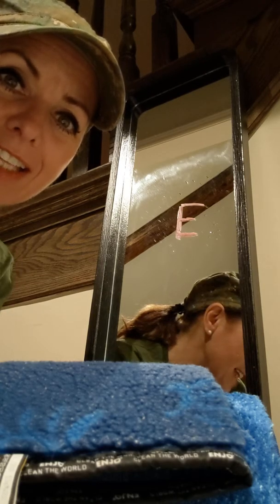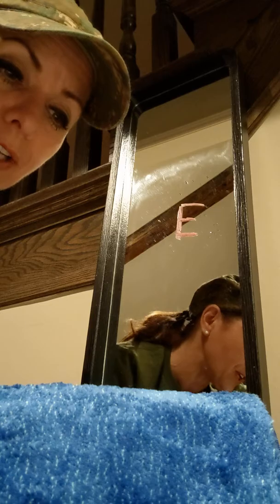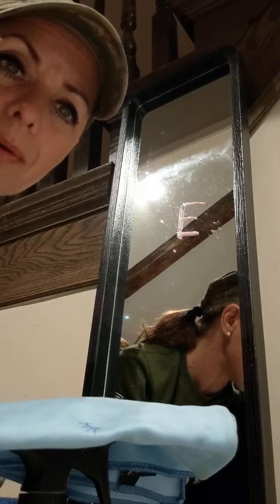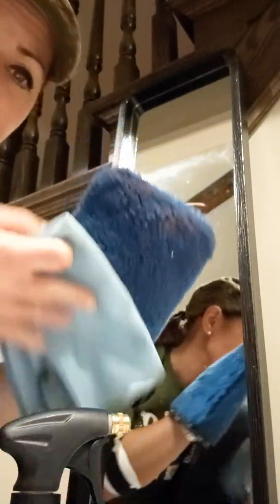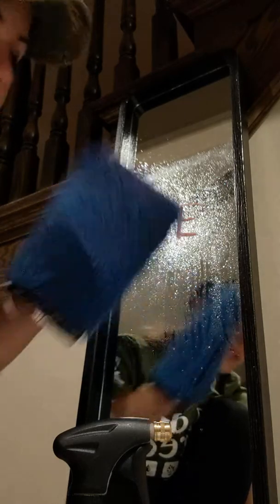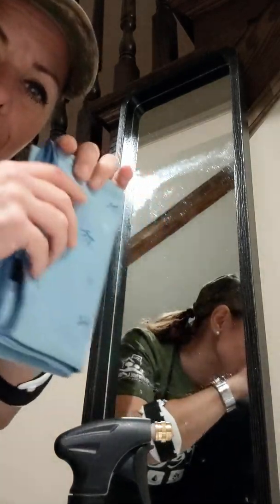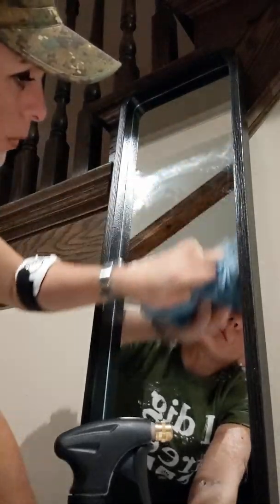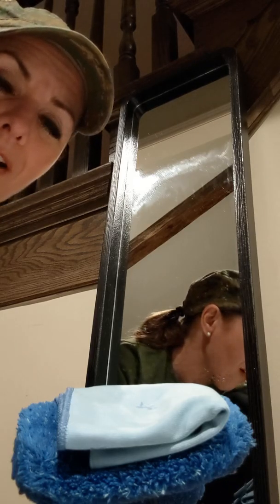Enjo LIVING DUOglove, enjofil & New Soft living fibre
Why not invest in a sustainable fibres that can help you for years of use on windows, walls and screens